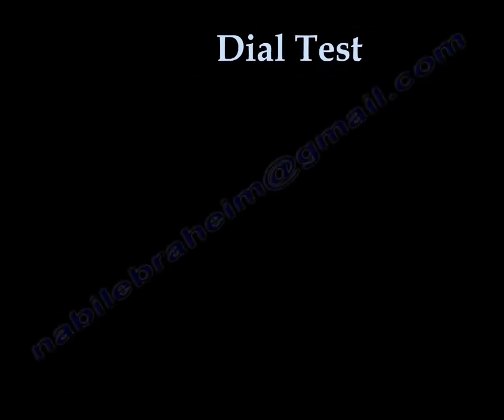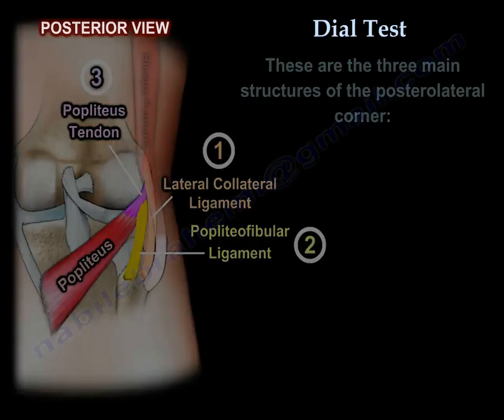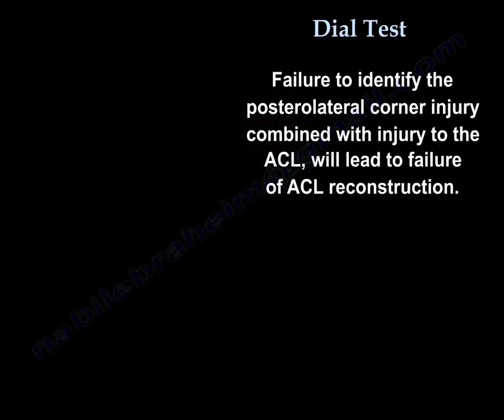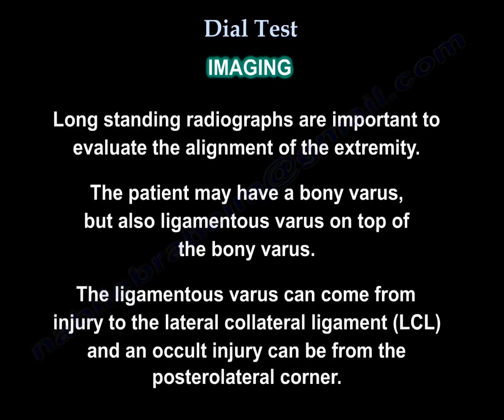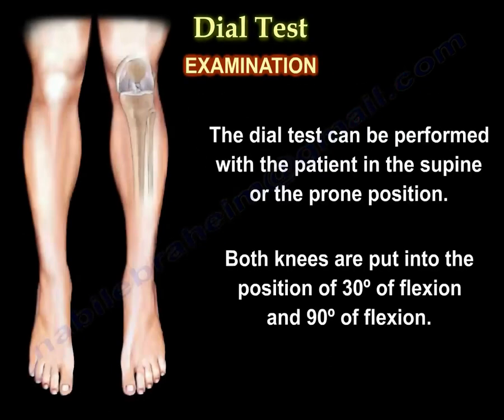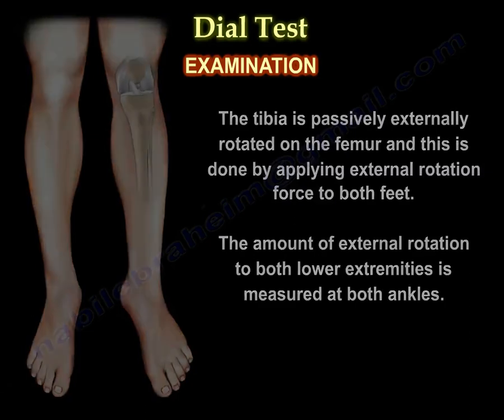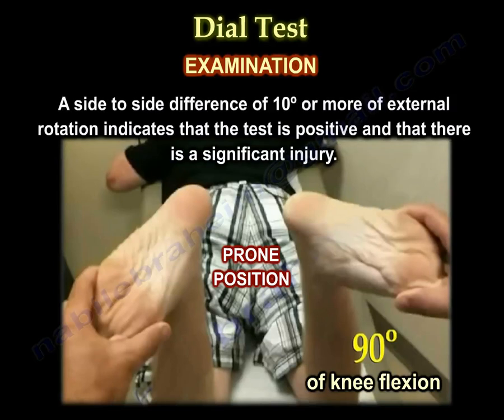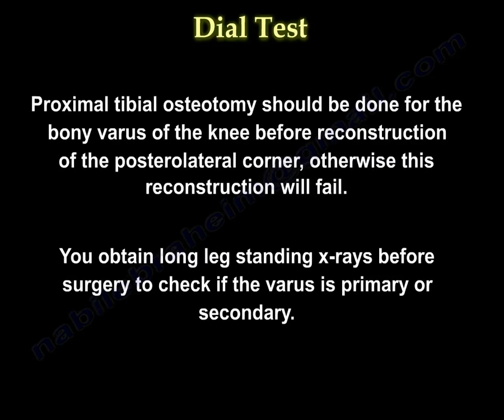Dial Test - Everything You Need To Know - Dr. Nabil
Dial Test
The Dial test is a clinical examination test that is performed to diagnose posterolateral instability due to posterolateral corner injury with or without posterior cruciate ligament injury (PCL injury). The three main structures of the posterolateral corner are the lateral collateral ligament, the popliteofibular ligament, and the popliteus tendon. Isolated injuries of the posterolateral corner are rare and often cause instability and varus thrust. By performing the Dial test, you can detect if there is an isolated or combined injury of the posterolateral corner of the knee. The combined injury with the posterior cruciate ligament injury is more than the combined injury with the anterior cruciate ligament injury. Failure to identify the posterolateral corner injury combined with injury to the ACL will lead to failure of ACL reconstruction. Therefore, it is important to properly diagnose this injury. Injury to the PCL should be suspected when there is a positive reverse pivot shift test and a negative posterior drawer test. This means that the posterolateral corner is injured, and the posterior cruciate ligament is not injured. There may be an avulsion fracture of the fibular called the arcuate fracture. Long standing radiographs are important to evaluate the alignment of the extremity. The patient may have a bony varus, but also ligamentous varus on top of the bony varus. The ligamentous varus can come from injury to the lateral collateral ligament (LCL) and an occult injury can be from the posterolateral corner. MRI is a great study to diagnose the posterolateral corner injury, and if there is a combined injury, especially the PCL. The dial test can be performed with the patient in the supine or the prone position. Both knees are put into the position of 30 degrees of flexion and 90 degrees of flexion. Some physicians prefer to perform the test in the prone position. Make sure that you support the thigh so that it does not move, especially if you are going to perform the test in the supine position. The tibia is passively externally rotated on the femur, and this is done by applying external rotation force to both feet. The amount of external rotation to both lower extremities is measured at both ankles. Testing of the injured extremity in 30 degrees of flexion is done to determine injury to the posterolateral corner. Flexion at the 90 degree angle will test the posterior cruciate ligament (PCL) for injury. 10 degrees of external rotation asymmetry at 30 degrees and 90 degrees of flexion of the knee is consistent with posterolateral corner (PLC) and posterior cruciate ligament (PCL) combined injury. An increase of external rotation at 30 degrees but no at 90 degrees of flexion indicates an isolated injury to the posterolateral corner (PLC). Proximal tibial osteotomy should be done for the bony varus of the knee before reconstruction of the posterolateral corner, otherwise this reconstruction will fail. You obtain long leg standing x0rays before surgery to check if the varus is primary or secondary.